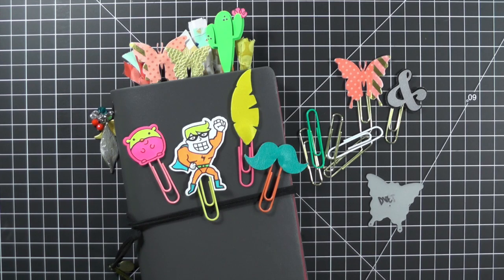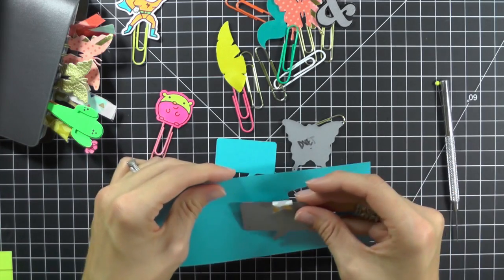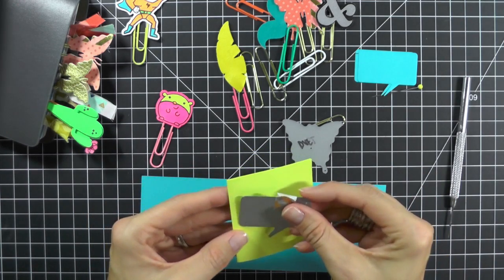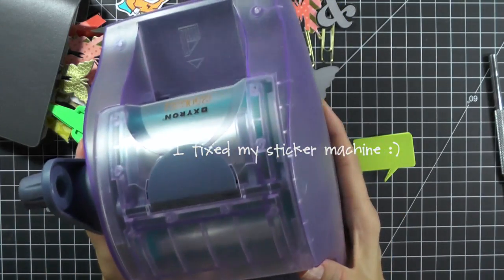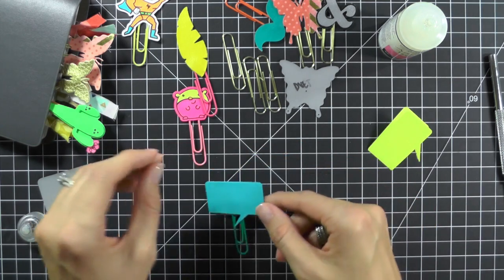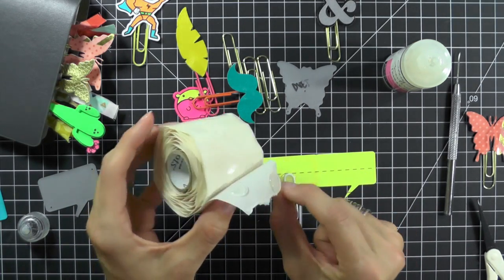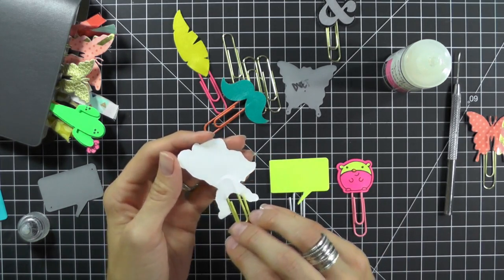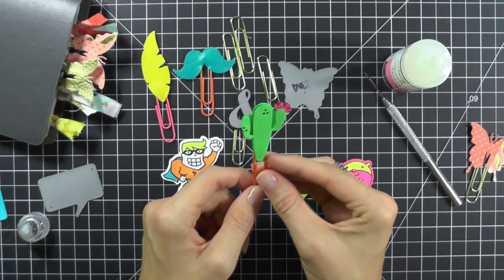Virtual Smooches: Clip Decorations {part 2: Fun Clips}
***Be sure to change your settings to HD before watching! THANK YOU!

Today I'm sharing Part 2 of my "Clip Decorations" video series. Click the link below for the first video.

These "fun clips" are super easy to make! In the video I share a couple of simple tips and tricks for making these clips.

Song by Travis O'Gwynn "Given"